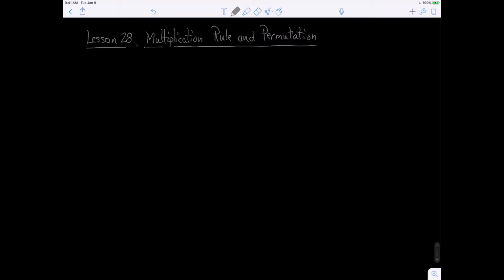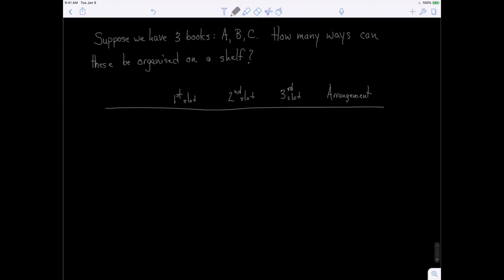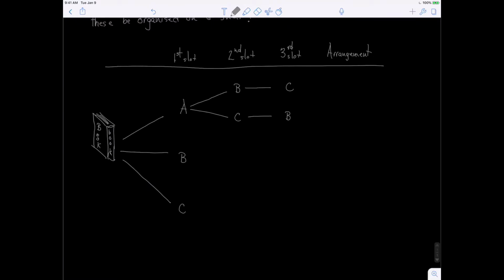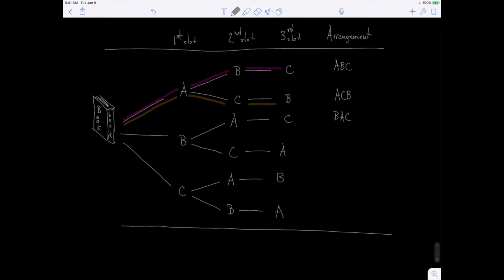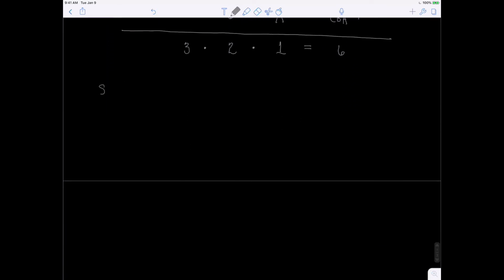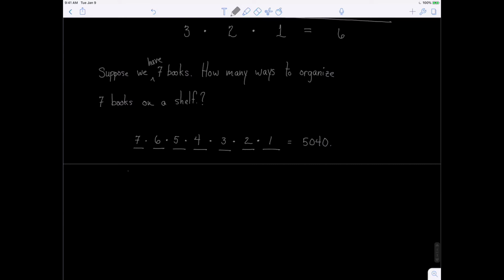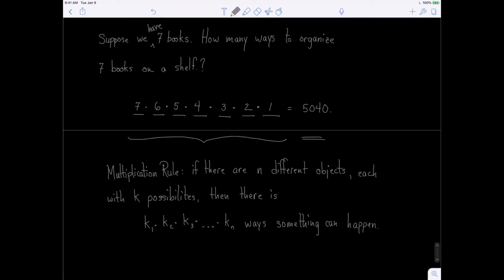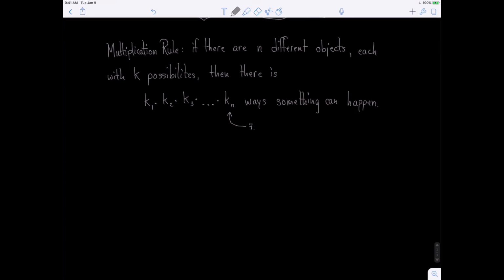Lesson 28, Multiplication Rule and Permutations Video 1